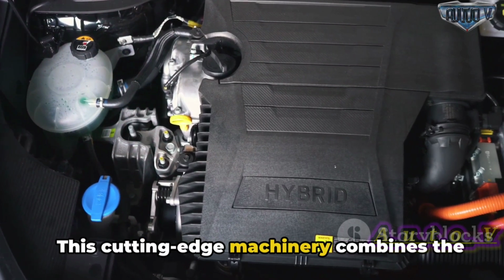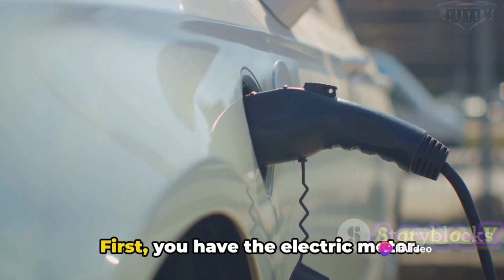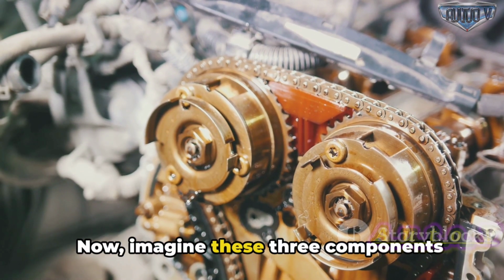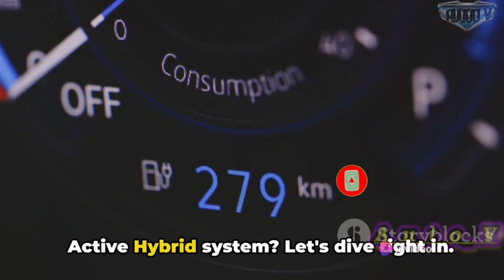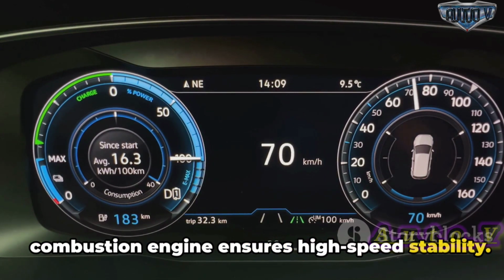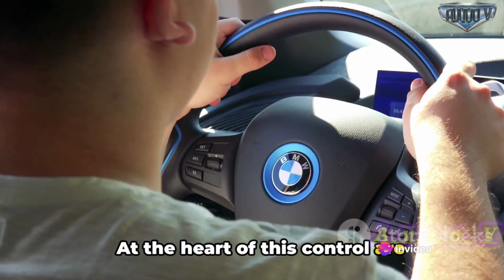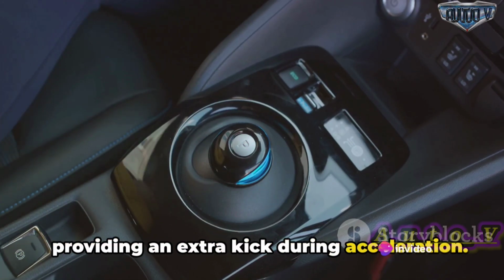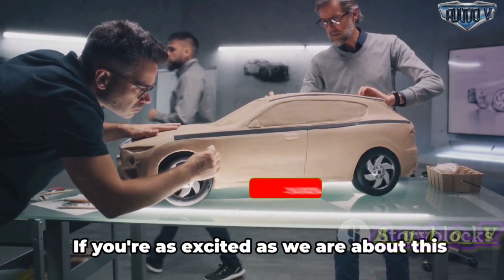How to use BMW Active Hybrid Technology! | Bmw Green Tech Engine Performance | BMW New Technology ⚙️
Are you ready to unlock the full potential of automotive innovation? Dive into the world of BMW's cutting-edge Active Hybrid Technology with our comprehensive explainer video. In this in-depth exploration, we'll dissect the inner workings of BMW's hybrid system, showcasing how it seamlessly integrates electric power with traditional combustion engines to revolutionize your driving experience.

Join us as we delve into the benefits of BMW's Active Hybrid Technology, including enhanced fuel efficiency, reduced emissions, and unparalleled driving dynamics. Through captivating visuals and detailed explanations, you'll gain a deeper understanding of how BMW hybrids are paving the way for a more sustainable and eco-friendly future.

Discover how to harness the power of BMW's Active Hybrid features in your daily driving, with customizable driving modes that allow you to optimize performance and efficiency according to your preferences. From Eco Pro mode for maximum fuel savings to Sport mode for exhilarating performance, BMW hybrids offer versatility like never before.

Don't miss out on this opportunity to stay ahead of the curve in automotive technology. Experience the future of driving with BMW's Active Hybrid Technology – it's time to unlock efficiency and elevate your driving experience to new heights.